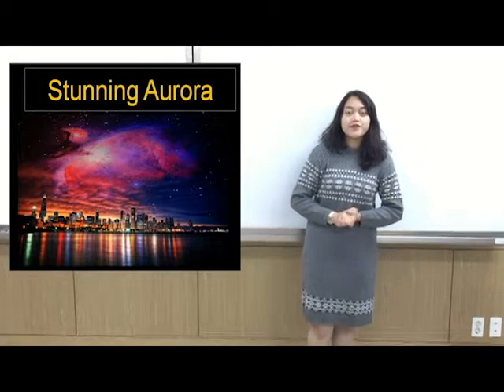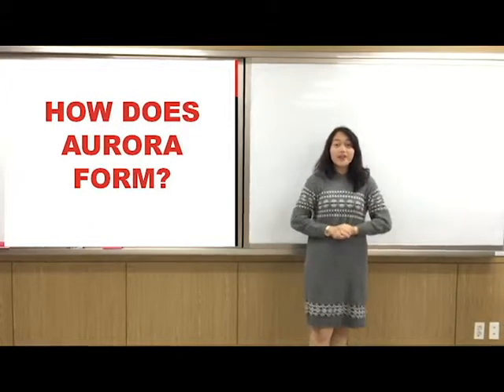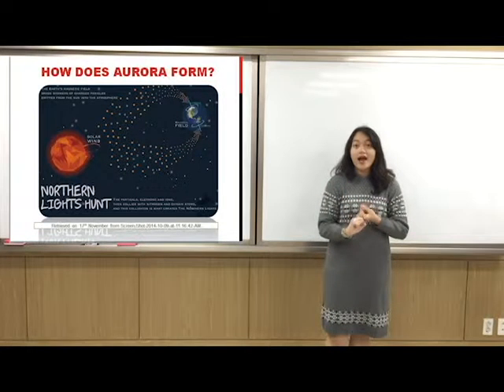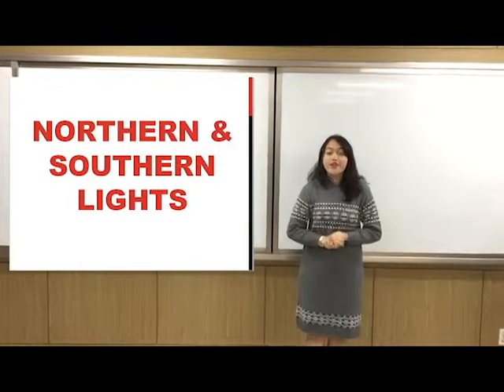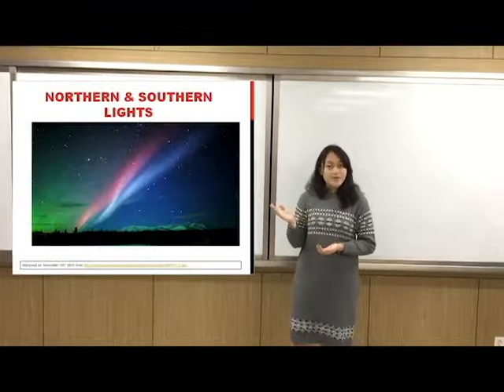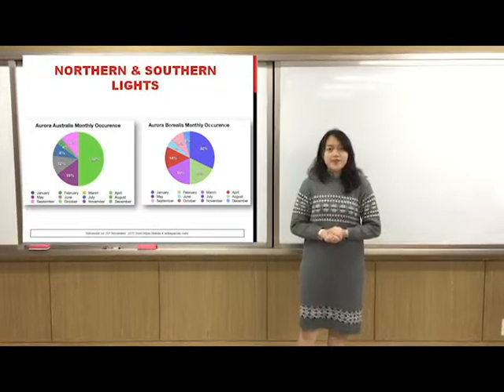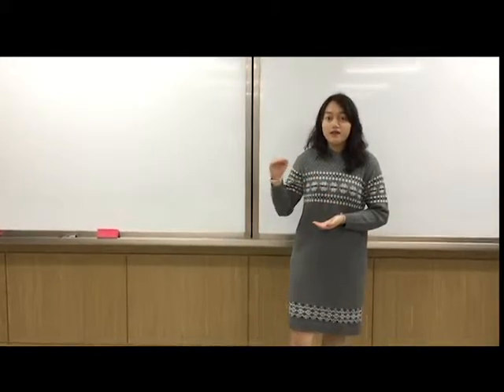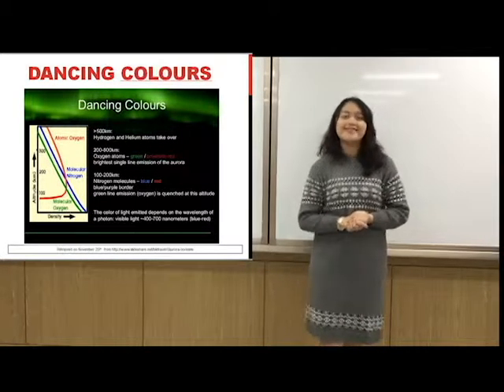Natural Phenomenon : AURORA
Azka Sakinah_Natural Phenomenon : AURORA _English 2